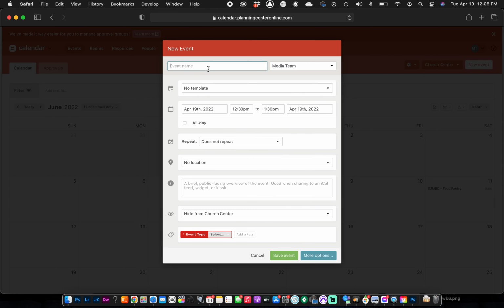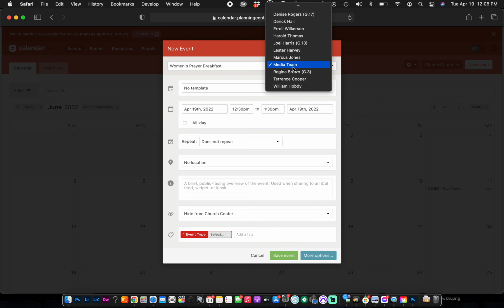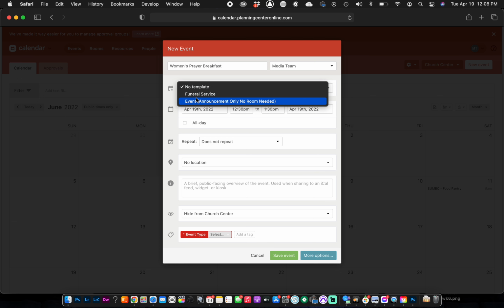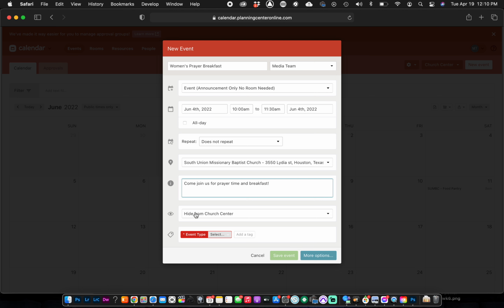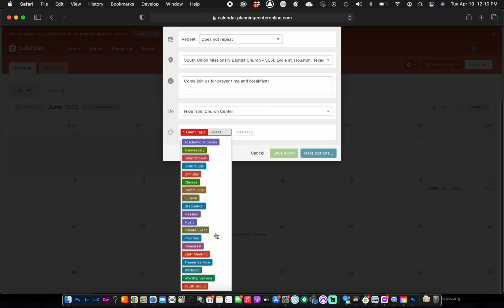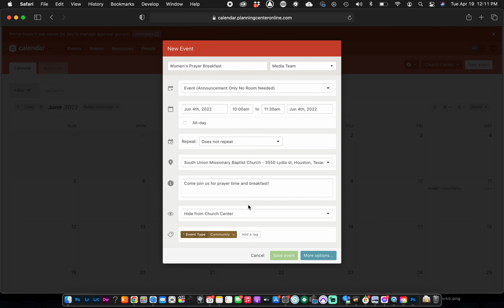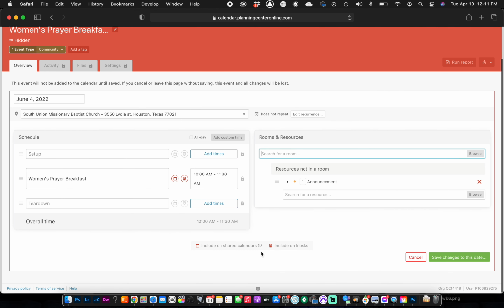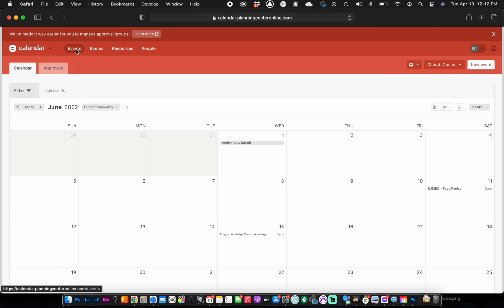Planning Center Calendar Pt 2 | Creating an Event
Simple steps of creating an event in Planning Center Calendar.